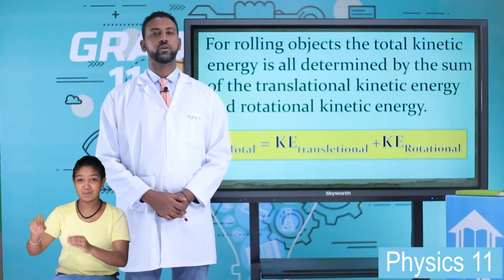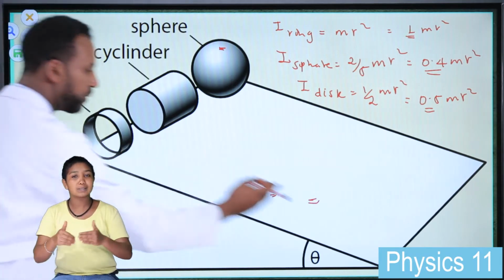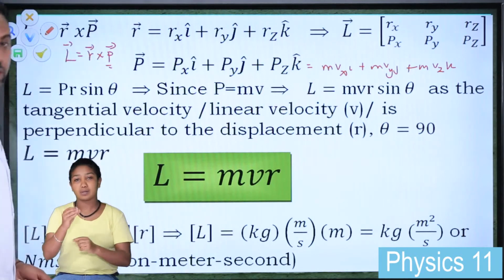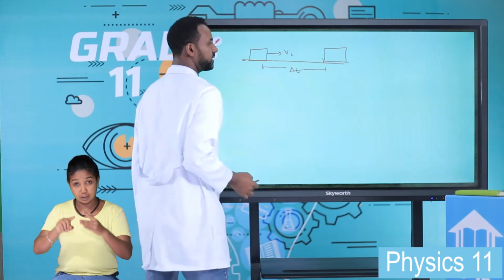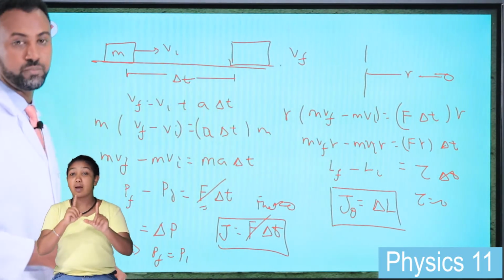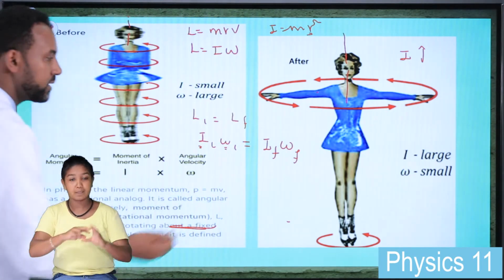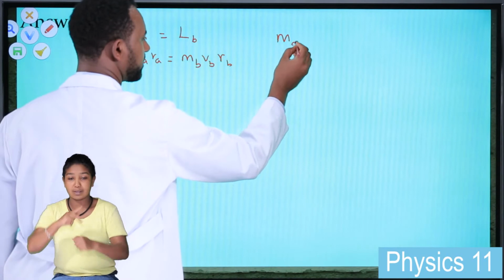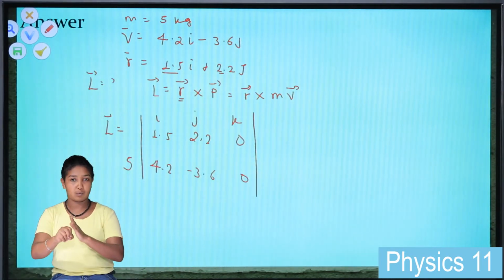Physics grade 11